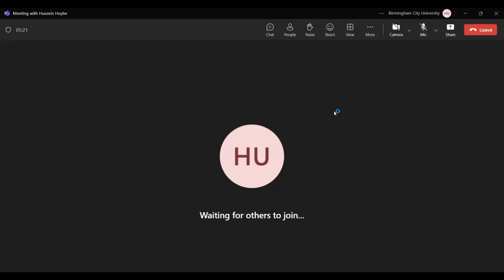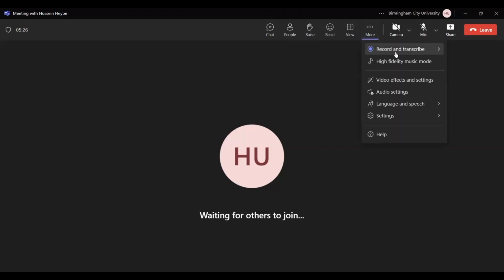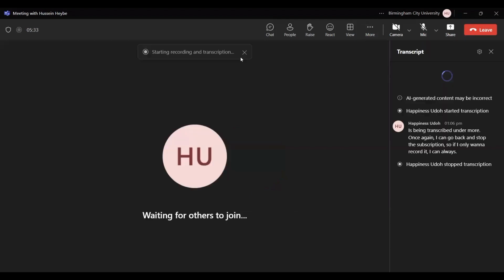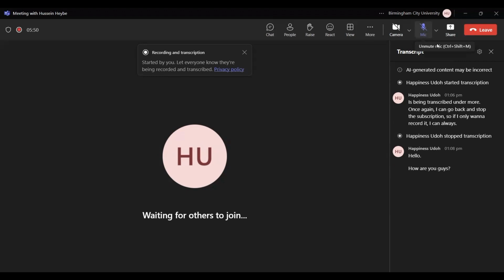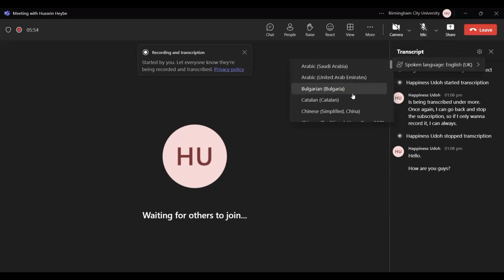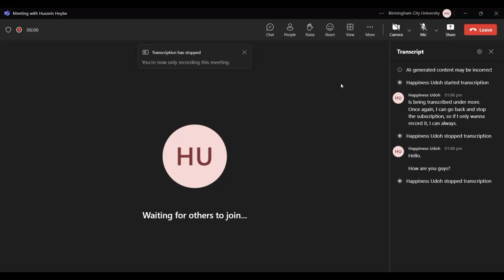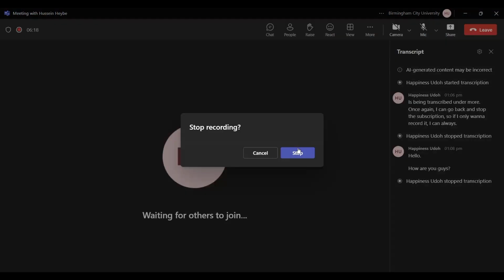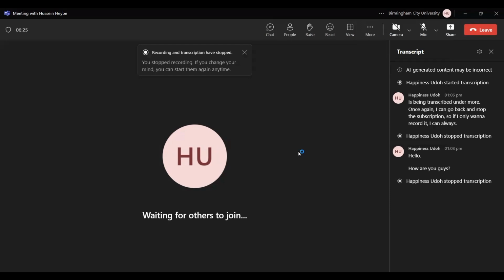How to Record and Transcribe on Microsoft Teams (2026)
In this video I'll show you How to Record and Transcribe on Microsoft Teams